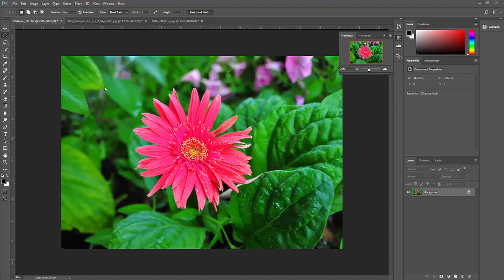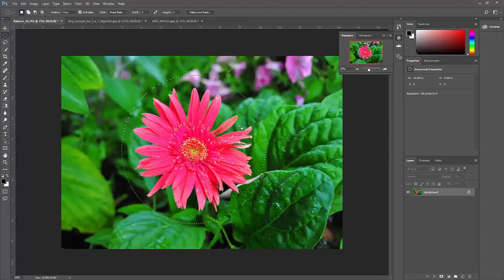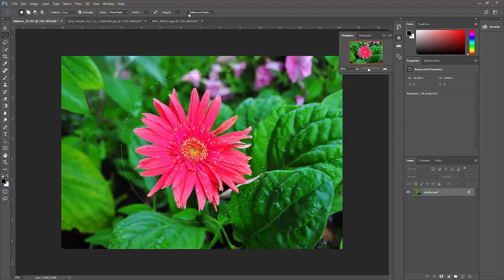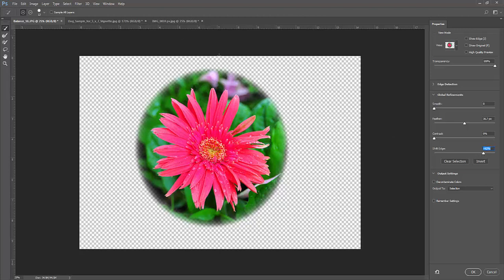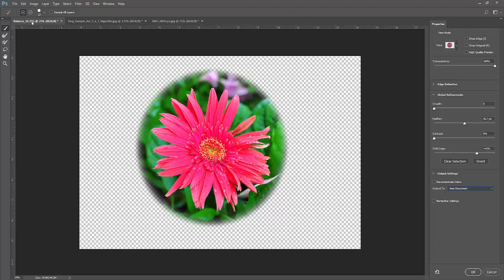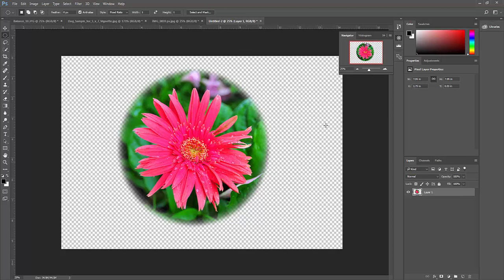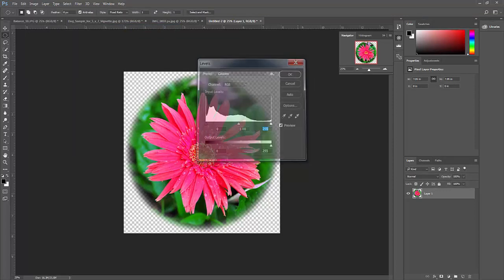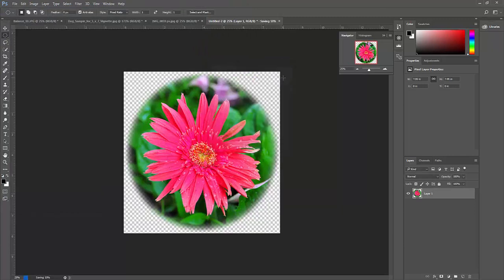Vingette Clear Background